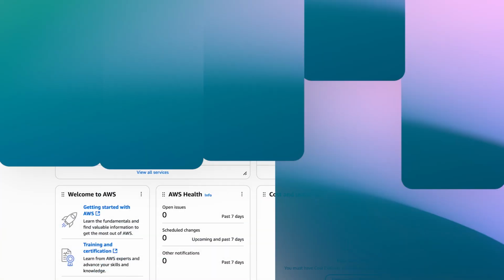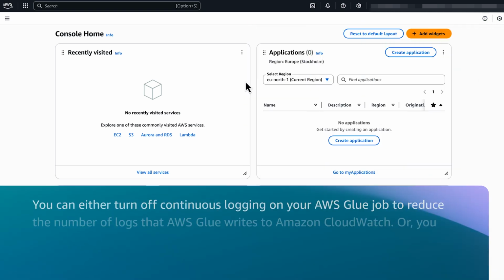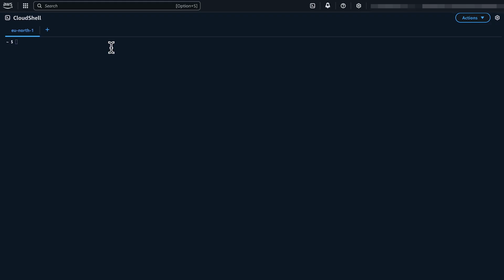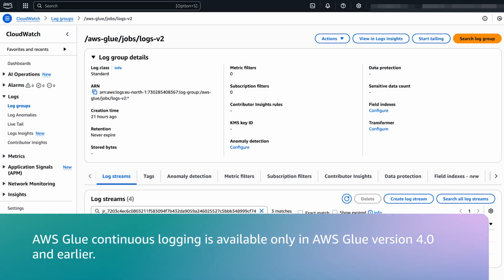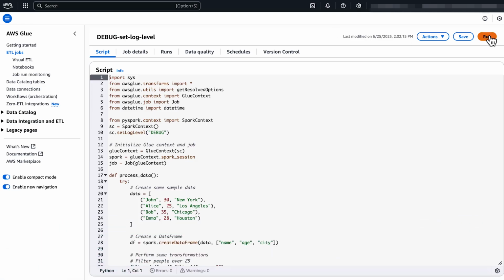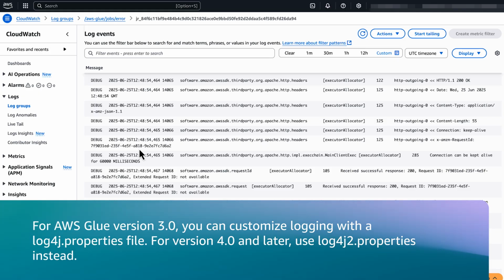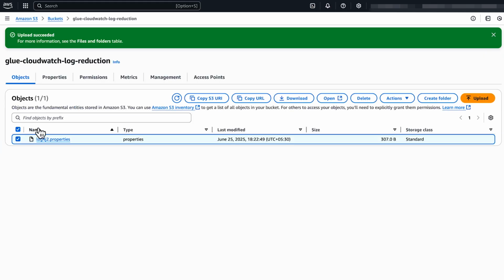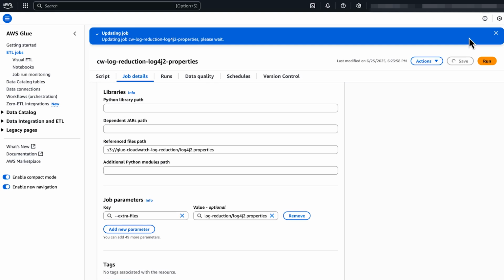How do I reduce the number of logs generated by my AWS Glue job?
For more details on this topic, visit the AWS Knowledge Center on AWS re:Post and read the full article associated with this video

Aravind shows you how to reduce the number of logs generated by your AWS Glue jobs.

0:00 Introduction
0:25 Continuous Logging Settings
1:07 Spark Context Method
2:00 Custom Properties File
2:45 Closing